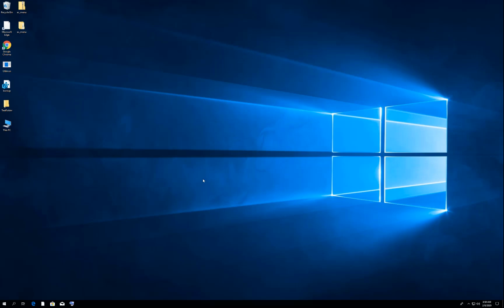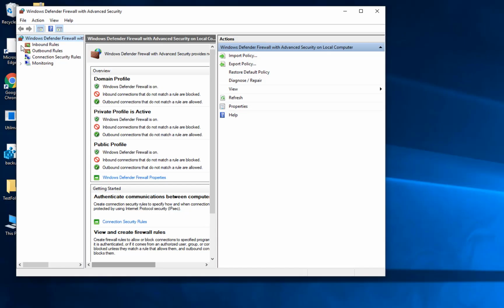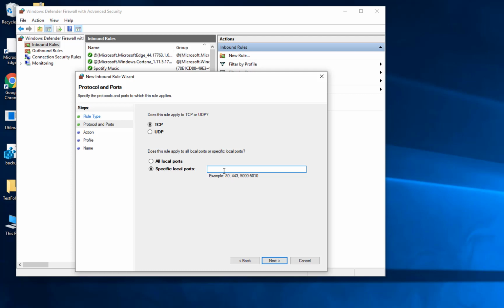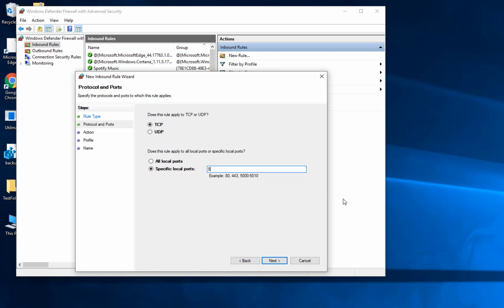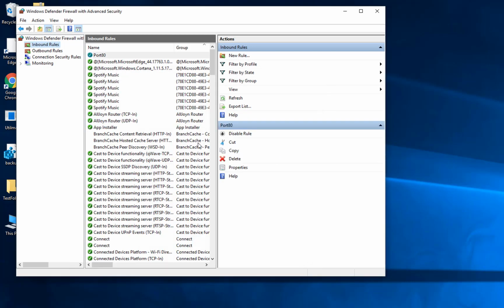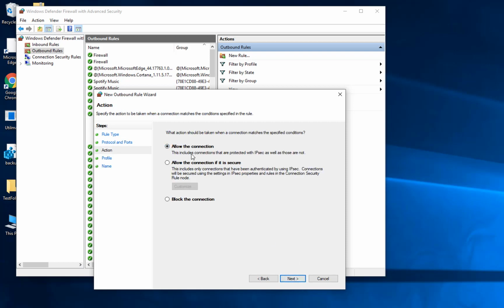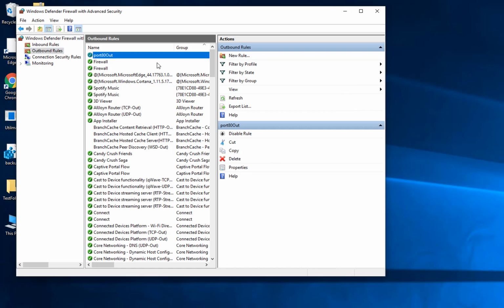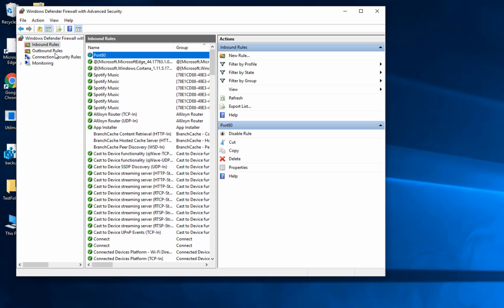How to Open Firewall Ports in Windows 10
How to Open Firewall Ports and allow ports through firewall windows 10. You can open firewall ports for remote desktop, access file share, league of legends, nfs, skype, wsus, quickbooks and also open firewall port for printer and more using same method as shown in thin video.